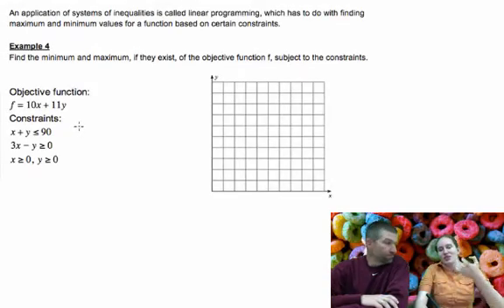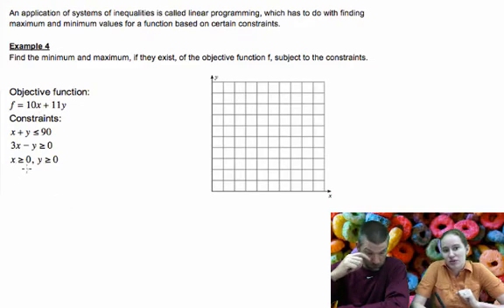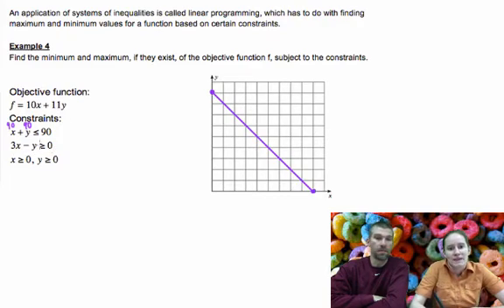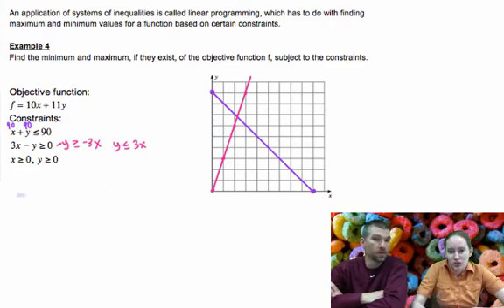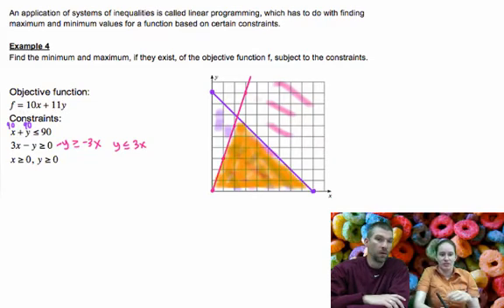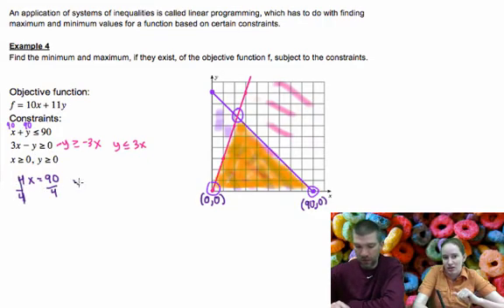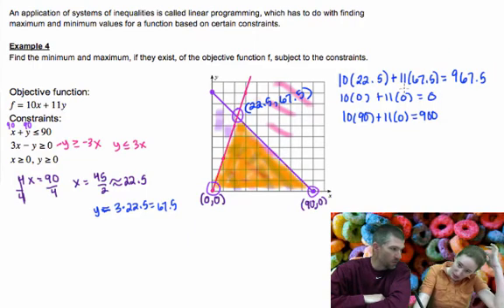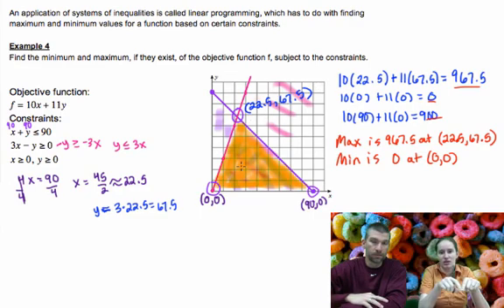Precalculus - 7.5 Notes Example 4: Linear Programming w/Objective Function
This linear programming problem introduces the objective function: the function that will will try and find a max/min for.